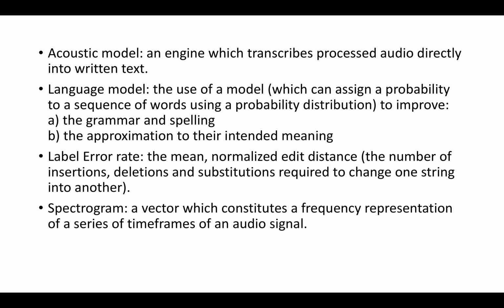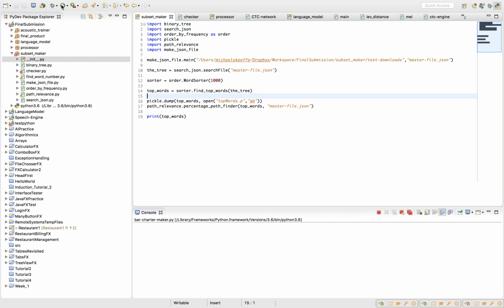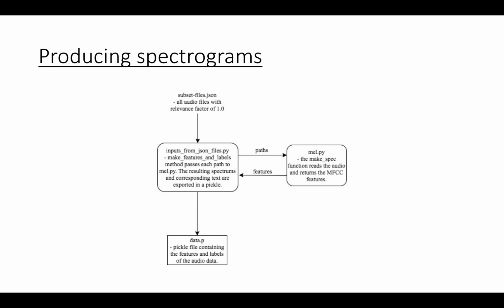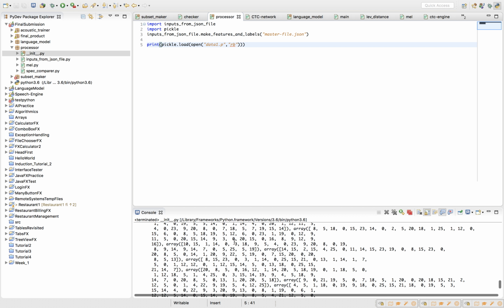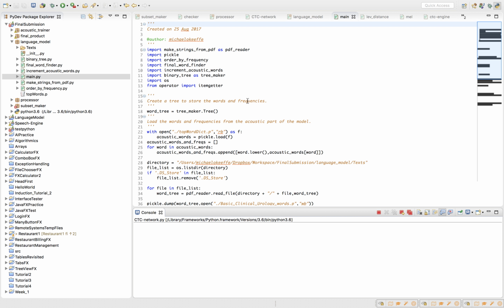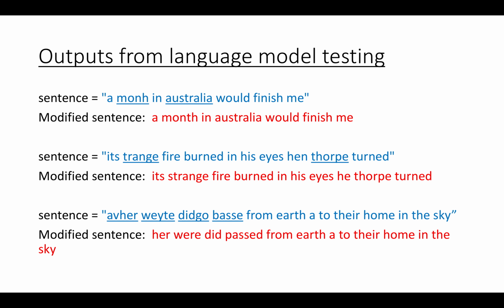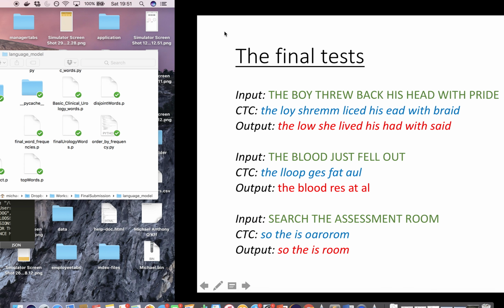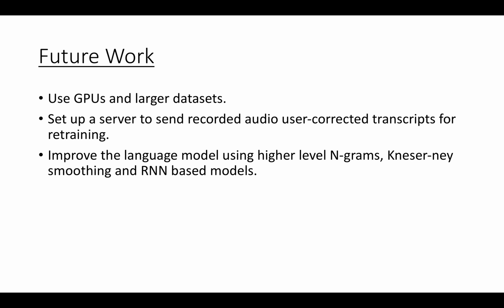Speech Recognition Demonstration Video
This video describes how to use the modules for a speech recognition project, describes their basic workings and the testing carried out. It outlines the problem the project was attempting to solve as well as the conclusions and future work.